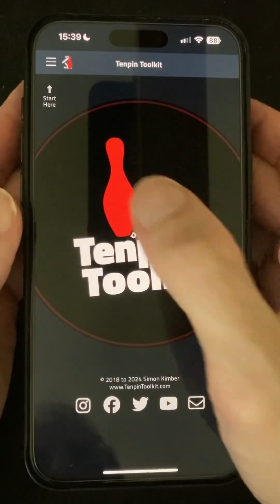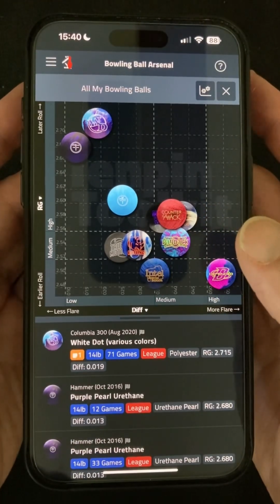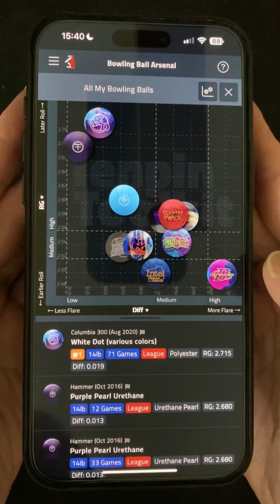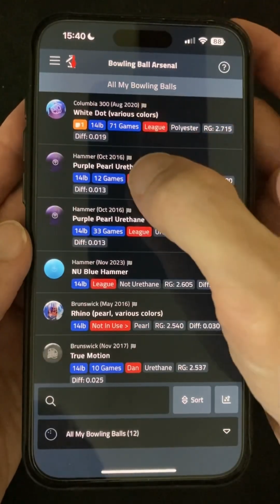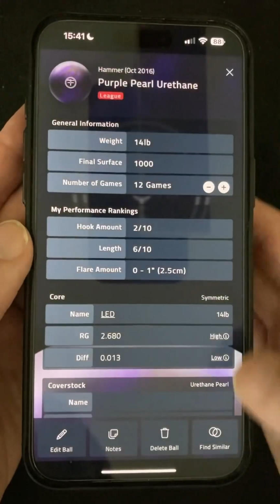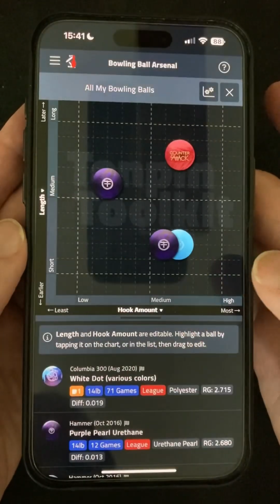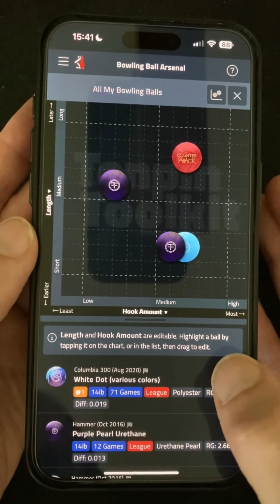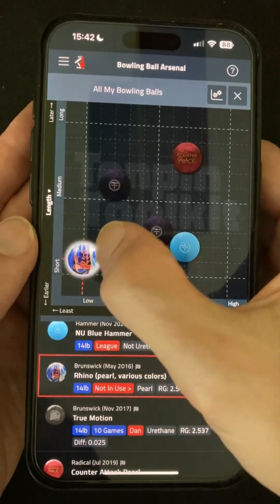Hook Amount, Length, Drag & Drop Chart Editing - What’s New in Tenpin Toolkit v2.5.5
New update out now!

New in v2.5.5:
- Rank the bowling balls in your arsenal by Hook Amount and Length.
- Use either of these new value in the Comparison Chart and edit them directly by dragging them into position!
- A few bug fixes and performance improvements.